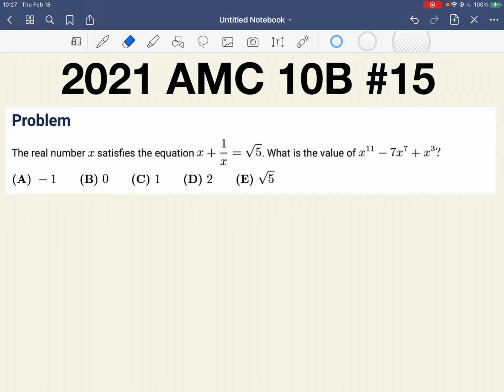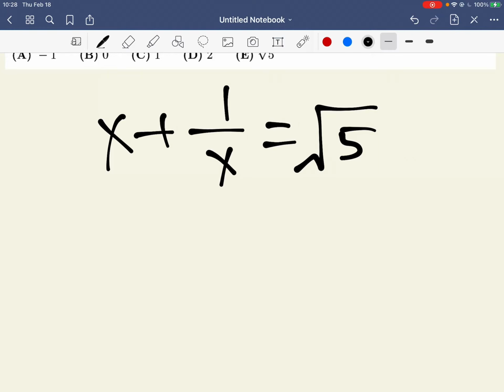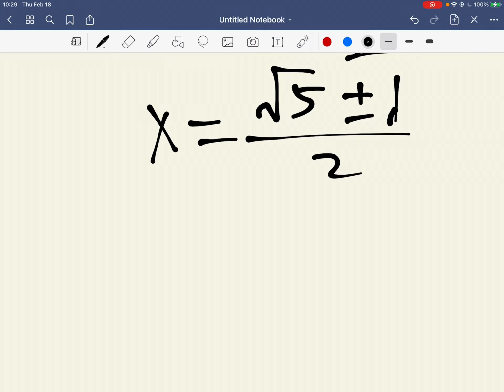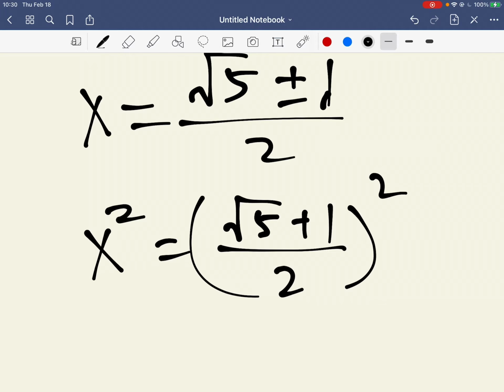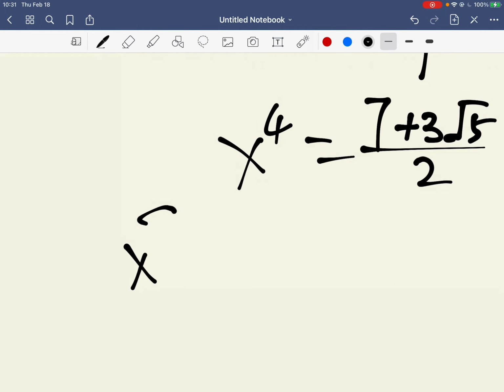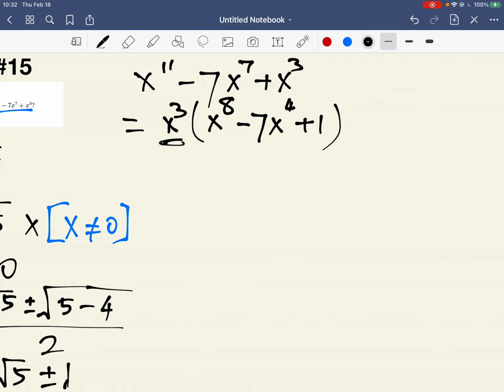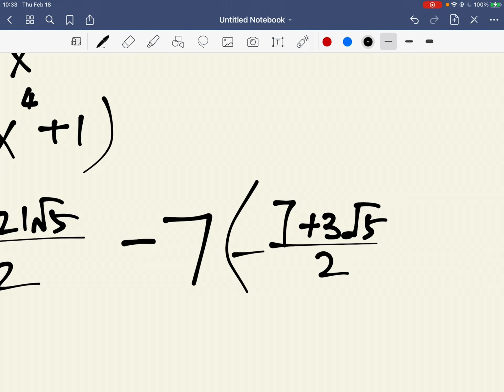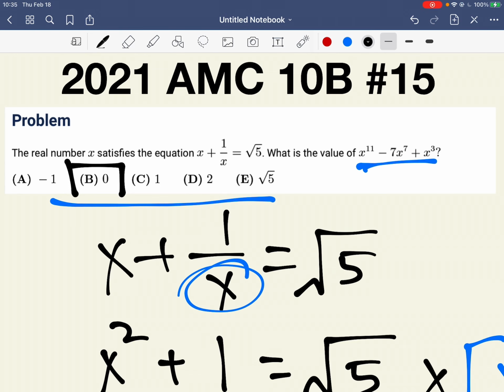2021 AMC 10B #15 Full Solution